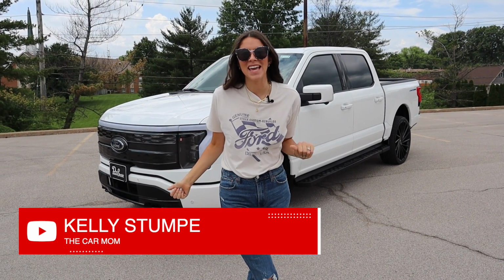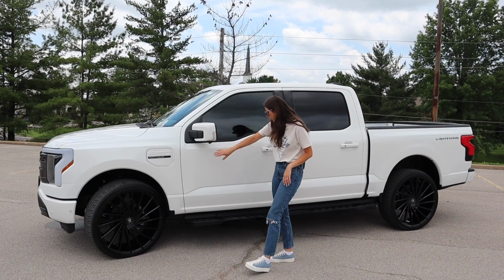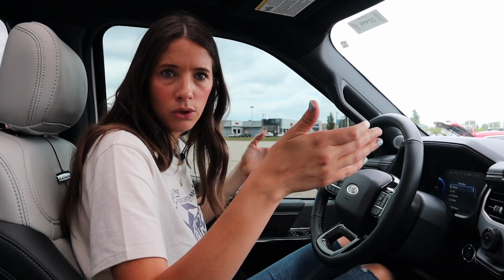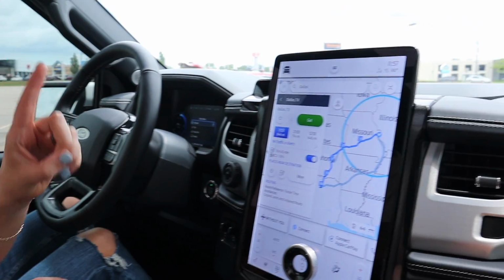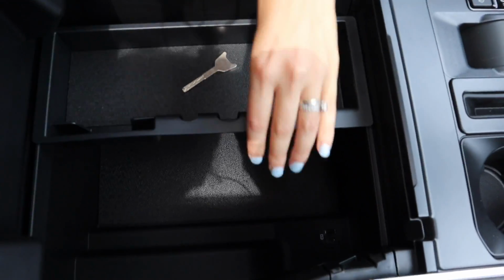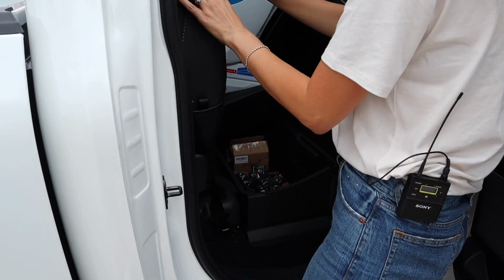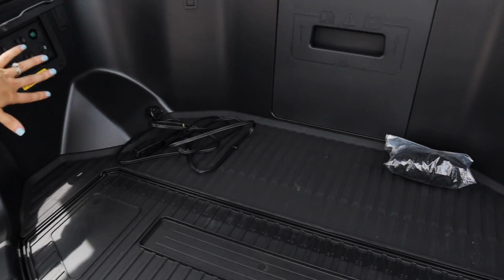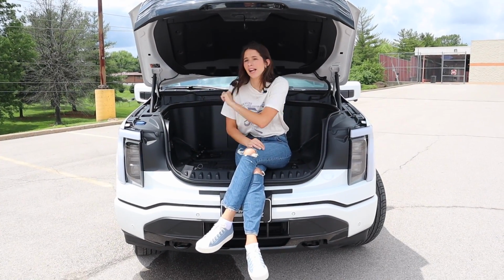Could the Ford F-150 Lightning be your next family car? | CAR MOM TOUR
The all new Ford F-150 Lightning!